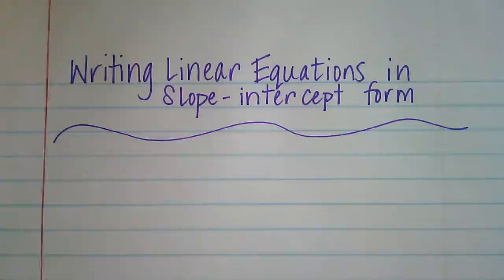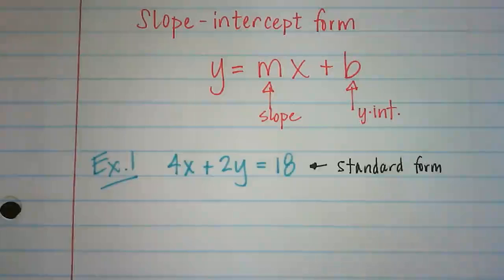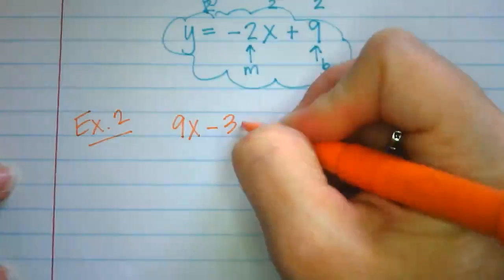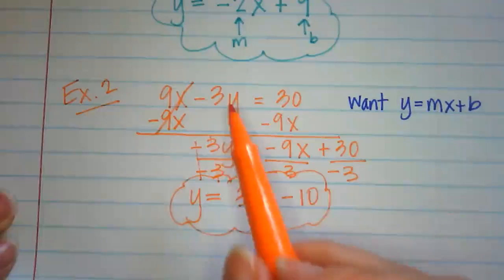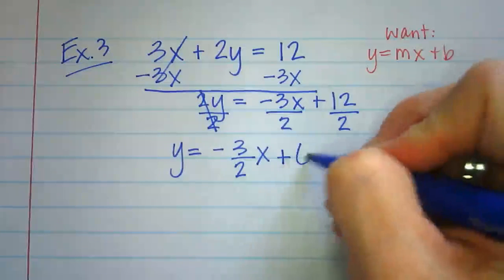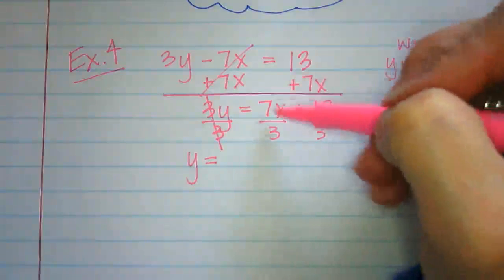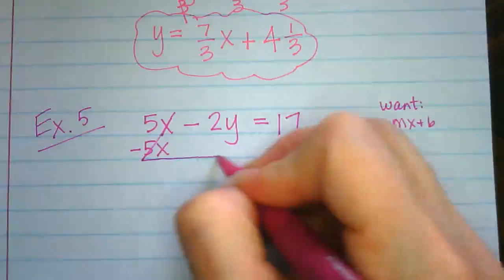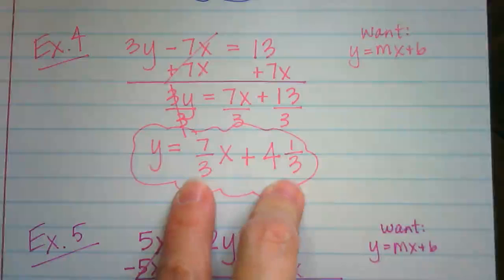Writing in Slope Intercept Form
Rewrite linear equations from standard form to slope-intercept form.